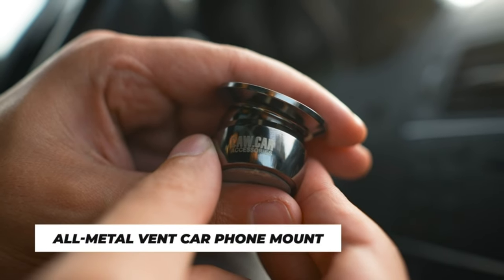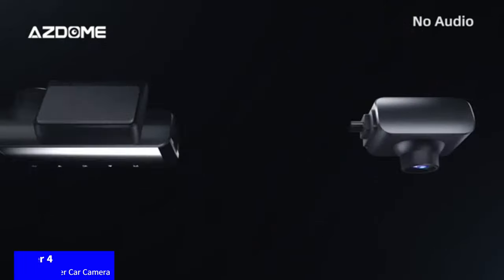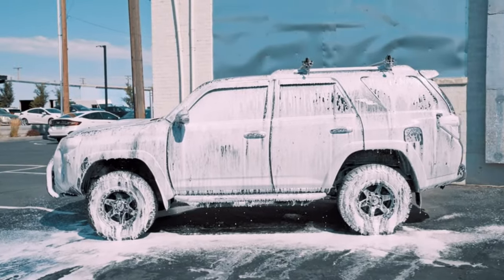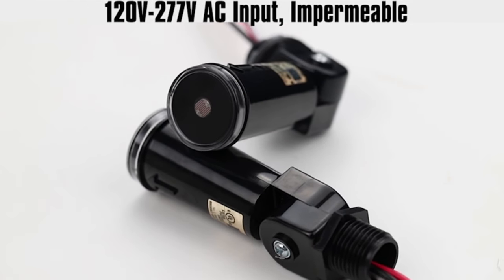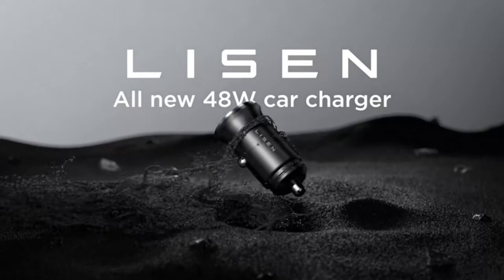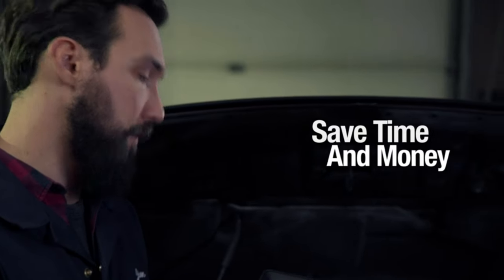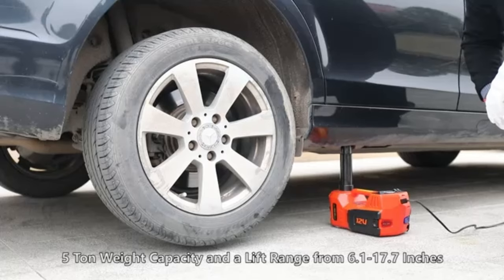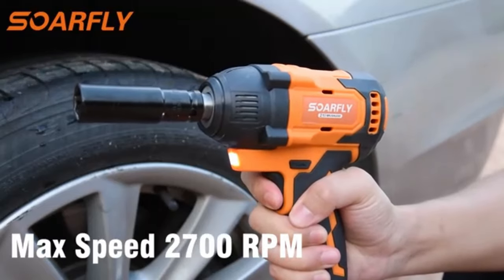20 Car Gadgets You NEED on Amazon in 2023! Best Car Gadgets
20 Car Gadgets You NEED on Amazon in 2023! Best Car Gadgets

DESCRIPTION:

"Explore the latest and coolest car gadgets on Amazon in 2023! 🚗 From tech-savvy essentials to game-changing accessories, this video unveils the must-have gear for your ride. Upgrade your driving experience with these innovative and affordable finds. Click to discover the top car gadgets and enhance your journey!

PRODUCTS LINKS

0:00 Introduction

0:17 Car Phone Mount Magnetic

0:45 Cam Backup Camera

1:20 Liv Tee Blind Spot Mirror

1:55 Night Vision Uber Car Camera

2:37 Lippert Power Tongue Jack

3:15 Seat Wheel Locks

3:49 Gun Car Wash

4:27 Elastic Trunk Mesh Cargo Net

5:09 Day Night Sensor

6:02 Car Charger Adapter

6:37 Ear Headphones

7:19 USB C Car Charger Adapter

7:59 Super Clamp Camera

8:41 Anti Static Wrist Strap

9:20 BlueDriver Bluetooth Pro

10:03 Rain-X Latitude

10:43 Tire Pressure Gauge

11:24 Electric Car Jack Kit

12:07 Tire Dressing Applicator Pad

12:51 Cordless Impact Wrench Kit

best car accessories,amazon must haves,car gadgets
Awesome CAR Gadgets You’ll Want To Have
The BEST Car Gadgets on Amazon in 2023
CAR ACCESSORIES OF 2023 IN AMAZON GREAT INDIAN SALE
COOL Car Accessories on Amazon That’ll UPGRADE Your Ride!
20 Must-Have Car Gadgets On Amazon For 2023
Car Gadgets You NEED on Amazon in 2023!
best car gadgets 2023 amazon
car gadgets amazon
coolest car gadgets 2023
amazon car must haves 2023
truck gadgets
car gadgets 2023
cat gadgets
car accessories must-have